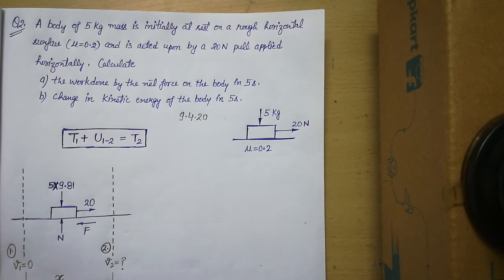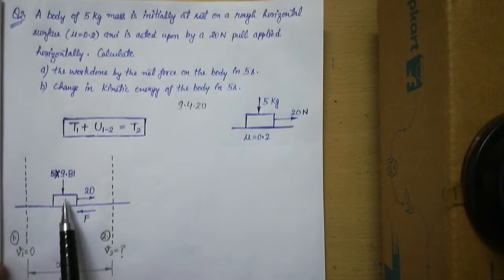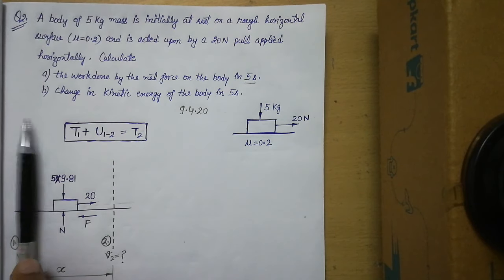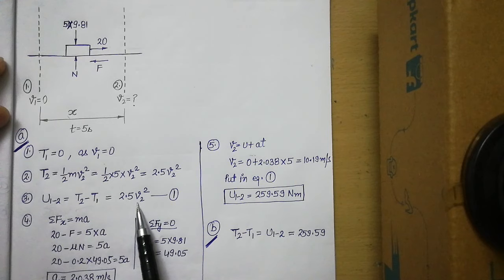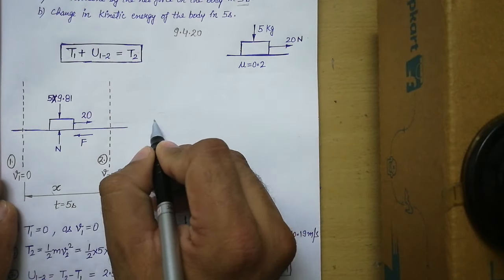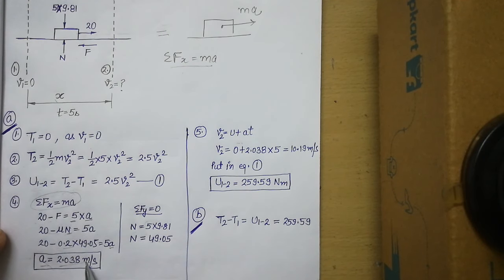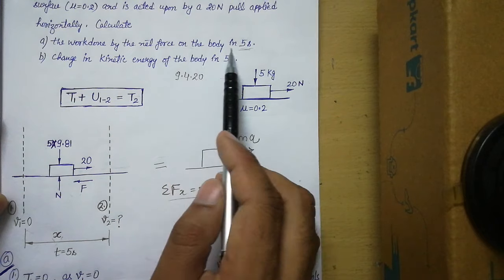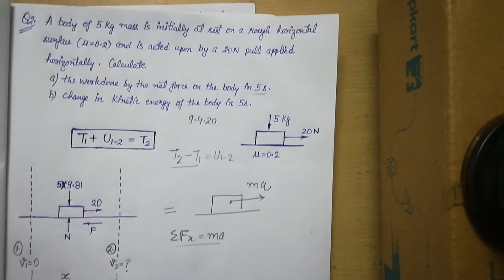Kinetics of particles | Energy and Momentum | Problem 4 | Engineering Mechanics